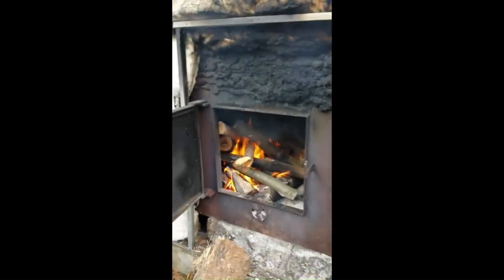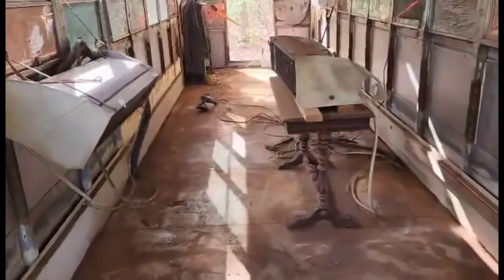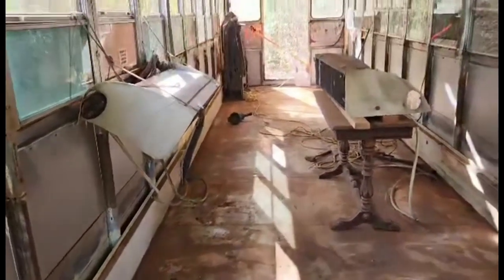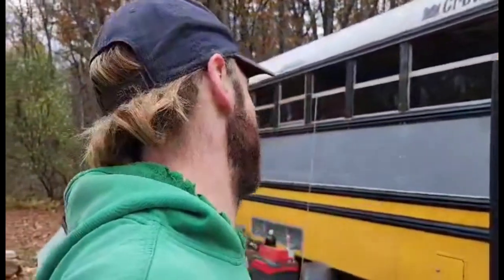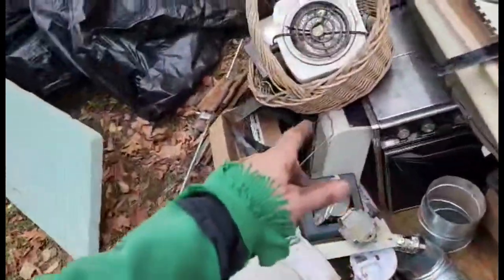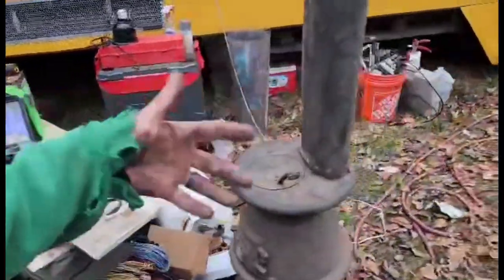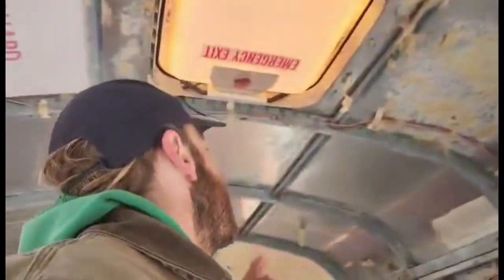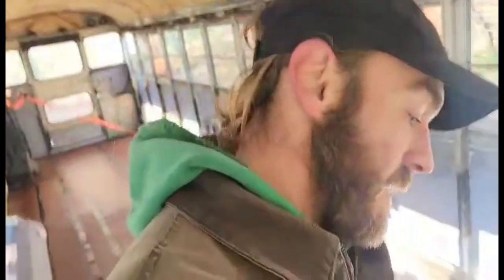Bus Floor grinding, painting, Insulating and plywood subfloor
Project Skoolie gets a fresh clean canvas to begin the build with a painted floor.  Some foam insulation and plywood really make it come together.